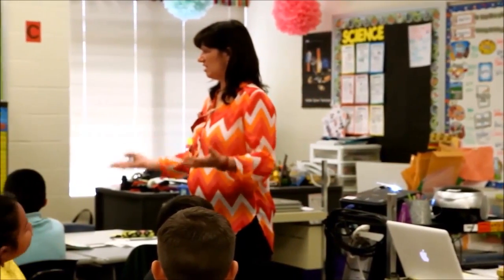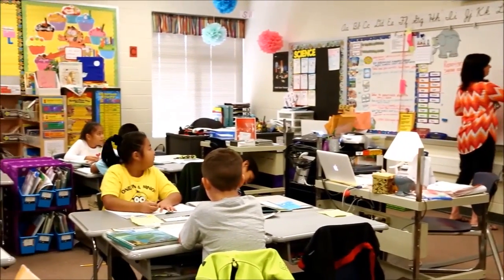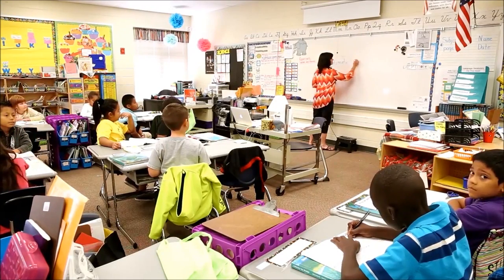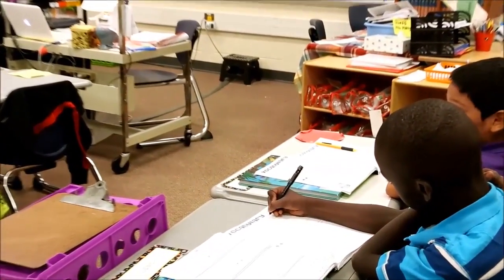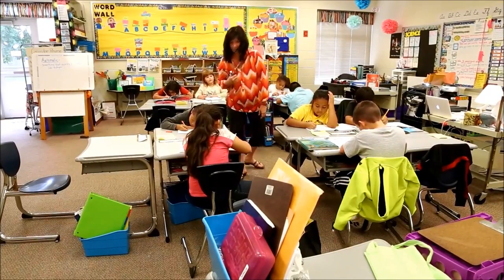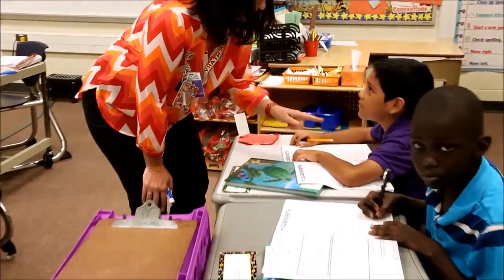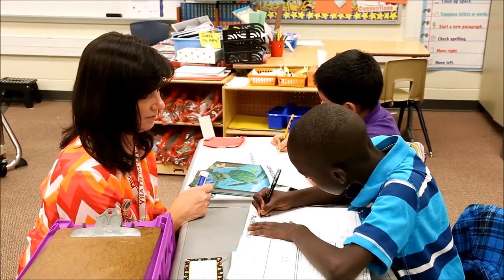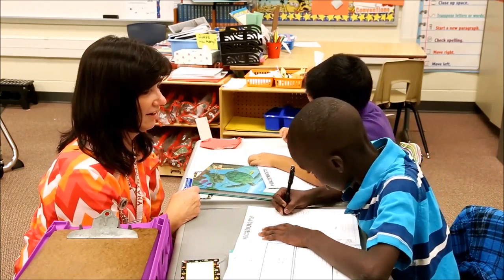Key Components: Training Video